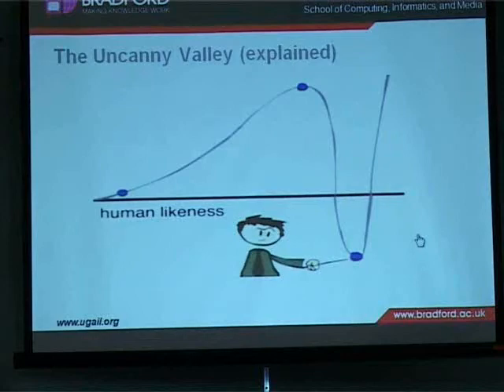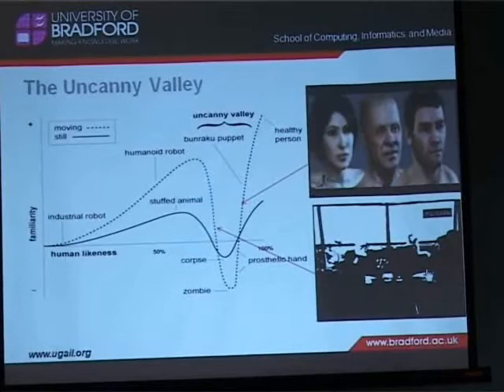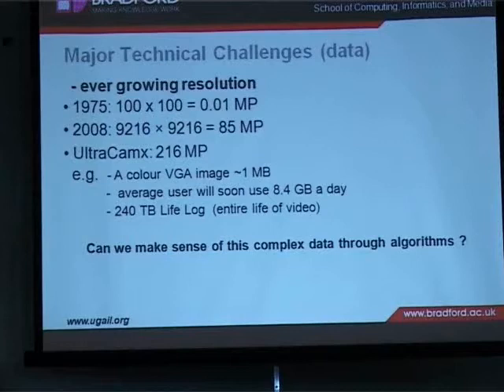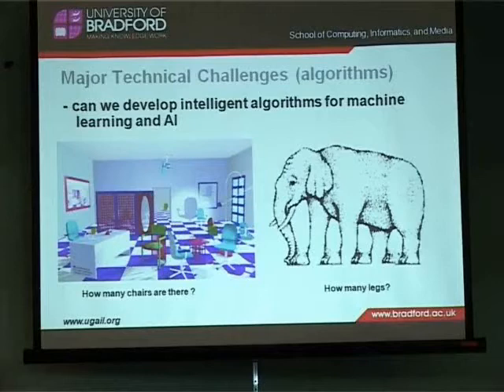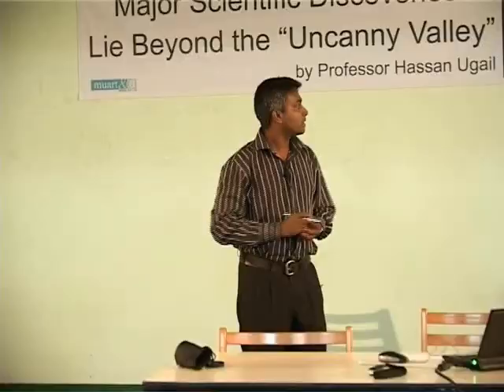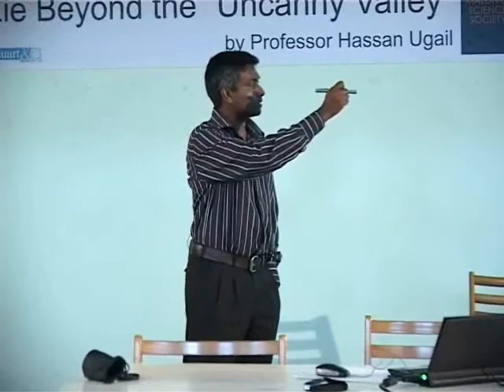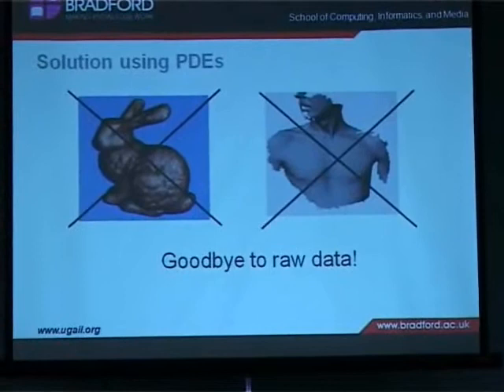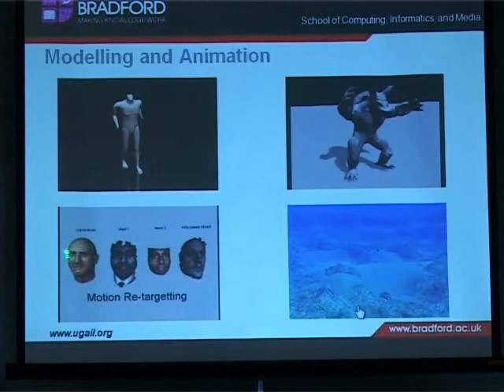Major Scientific Discoveries Lie Beyond the "Uncanny Valley" (part2/8)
The lecture will focus on the recent scientific advances in developing realistic computer based simulations to mimic various phenomena that occur in the real world.

A major issue associated in creating truly believable computer based simulations is related to a phenomenon called the "uncanny valley" which relates to how humans observe and react to such simulations.

Climbing out of the "Uncanny Valley" - and towards perfect realism in a virtual world - is the biggest challenge to overcome in such computer simulations (e.g. computer graphics and animation). In fact this is now considered to be one of the holy grails in computer science.

The lecture will present how Visual Computing techniques will help to climb out of the uncanny valley and will discuss some of the major ground breaking scientific discoveries that would follow.

The lecture is delivered by the mathematician and computer scientist Professor Hassan Ugail from the School of Informatics, University of Bradford.